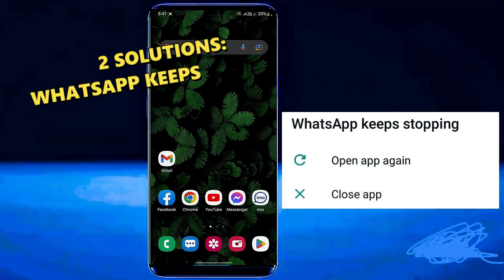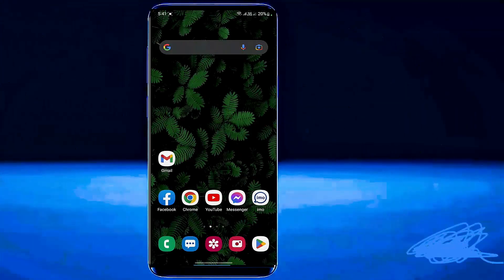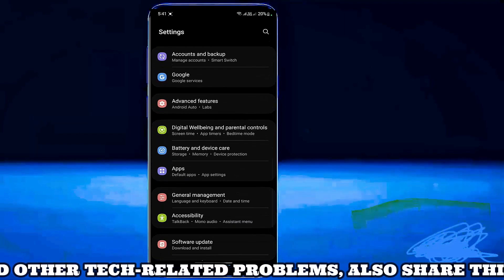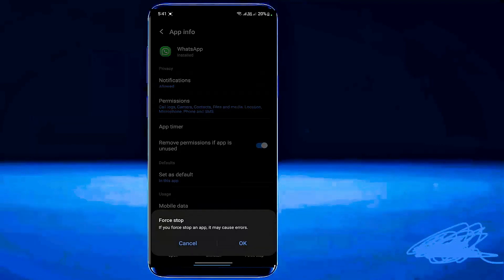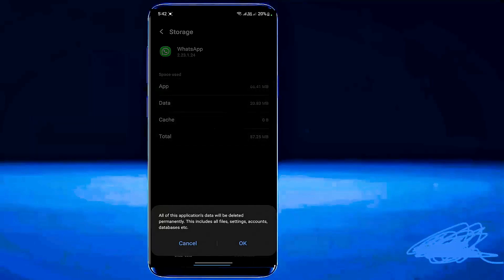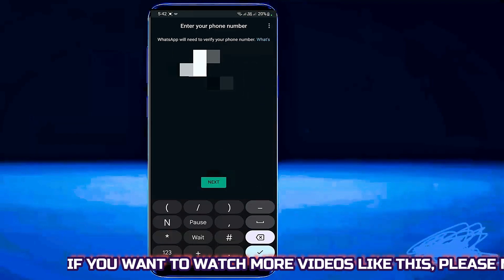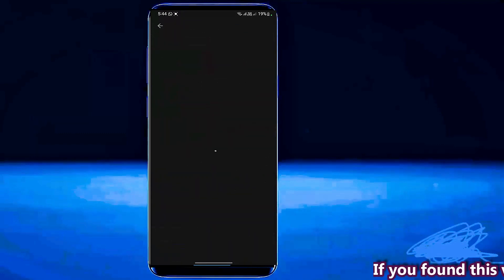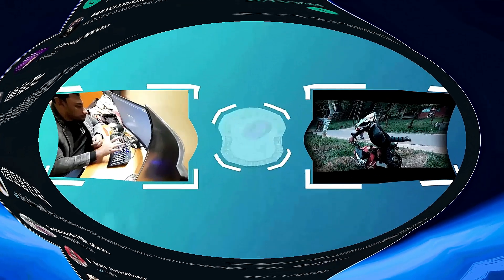WhatsApp Keeps Stopping || WhatsApp Not Working In Android/Samsung [Fixed]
SOLUTION: How to fix WhatsApp keeps stopping 2025-23/WhatsApp not working Samsung/Whatsapp keeps stopping close app error in Android 12,14,13 English tutorial.
If you are having trouble with Android  WhatsApp says WhatsApp keeps stopping or WhatsApp not working error on Android, then, this video will be helpful for you to fix this problem easily.